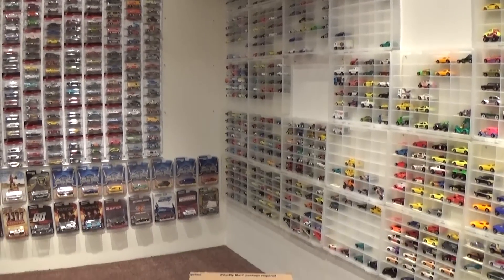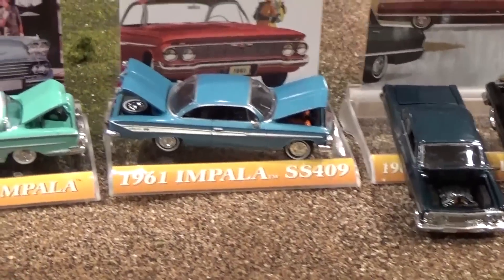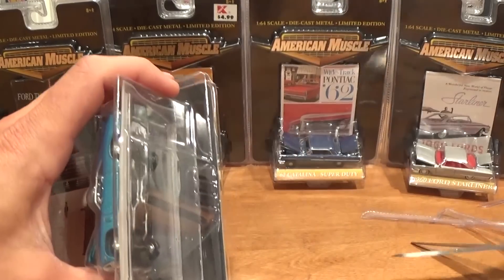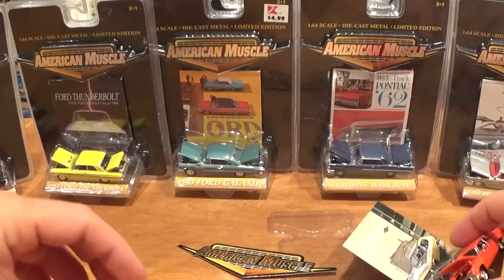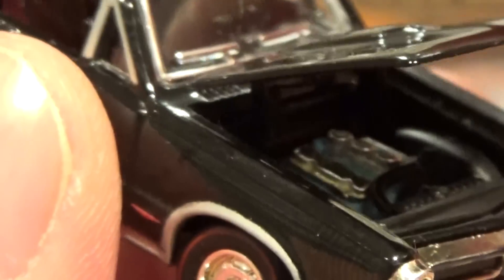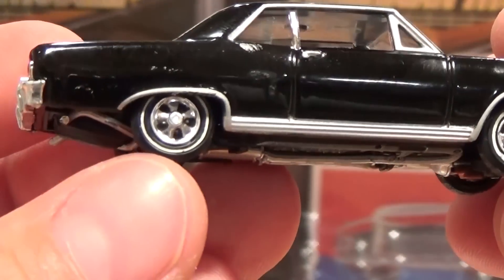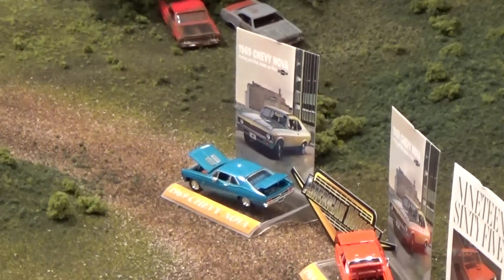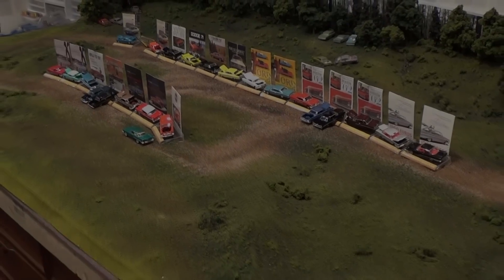ERTL American Muscle Cars - toy collection unboxing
Come along for a tour of the latest vintage cars I have added to my 50,000 car collection... these beautiful perfectly proportioned 1/64 scale diecast metal cars were made by Ertl between the years of 2000 and 2001... that was a while ago now! They all feature rubber tires, solid metal construction, realistic details, engines, opening hoods and trunks, and a host of other details not commonly found on this size of collectible car. Choose which car you want to watch and explore all the details from the menu in the start of the video.